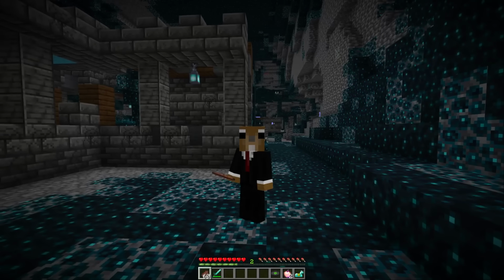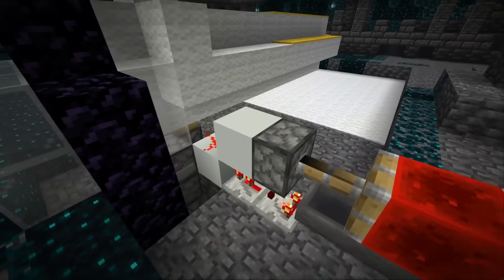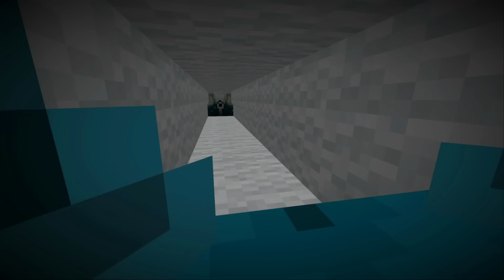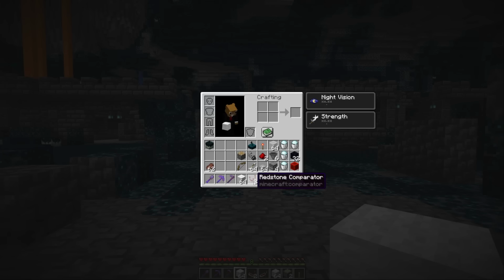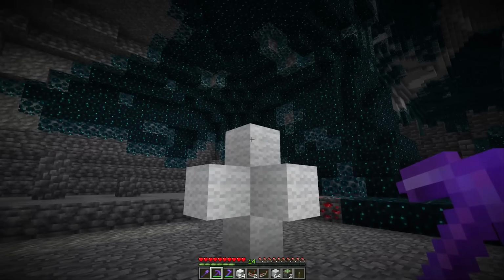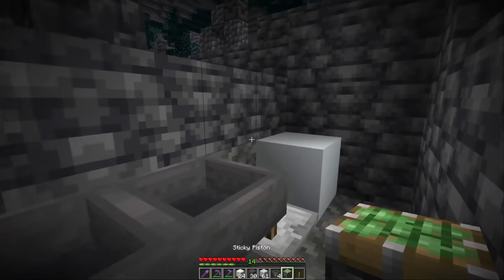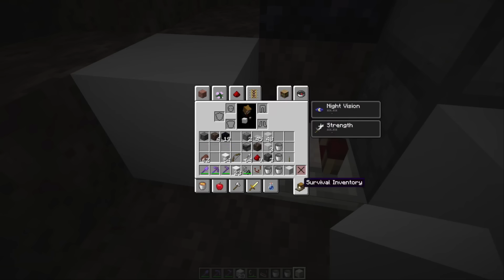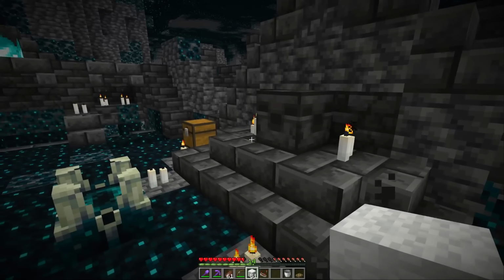1 Simple Trick To Turn Off All Warden Spawning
Tutorial included.
Shows how you can turn off warden spawning and easily raid all ancient cities